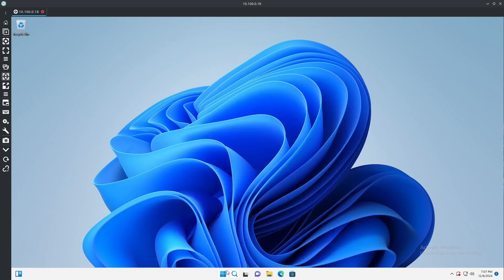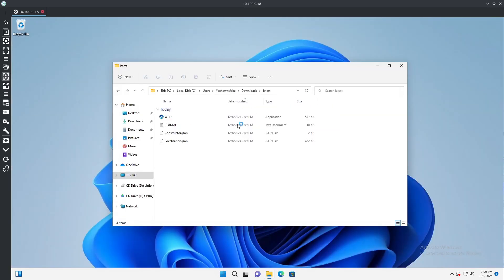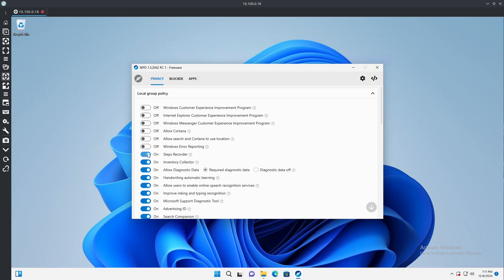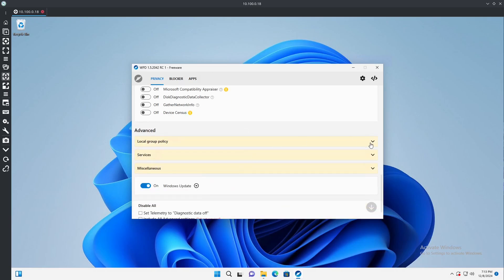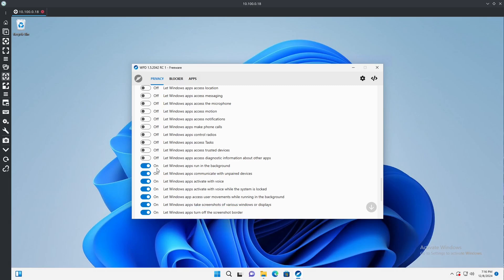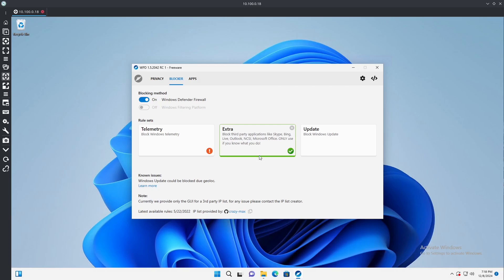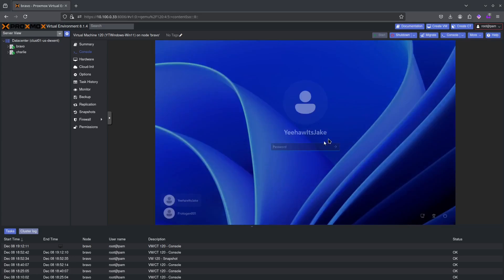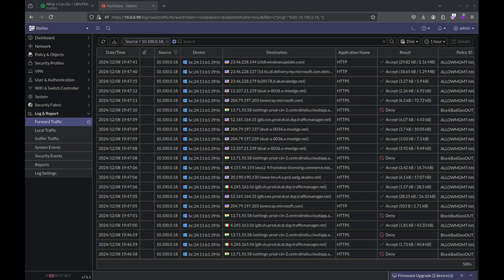Use WPD To Improve Your Windows Privacy Experience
In this video we discuss the WPD tool to rip out all that garbage bloatware from Microsoft!

Not encouraged to run it on your work computer...